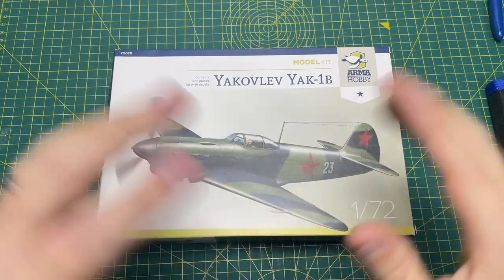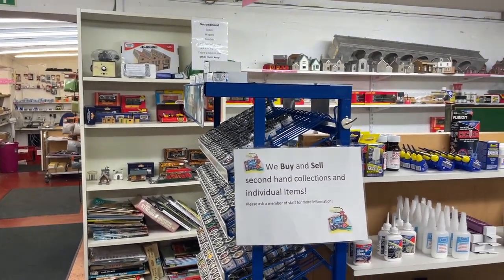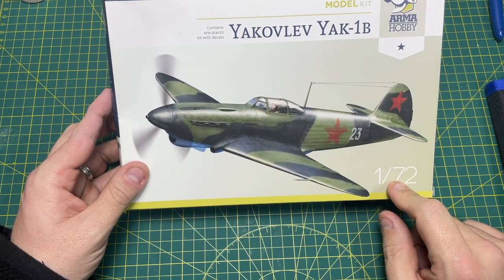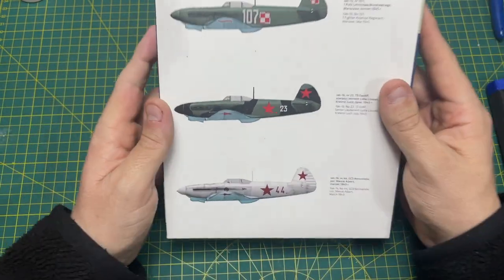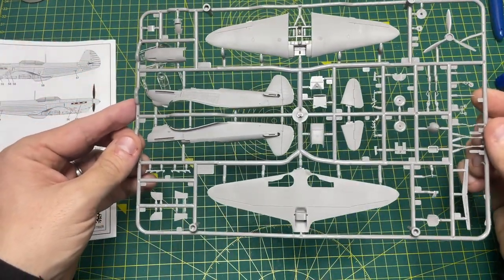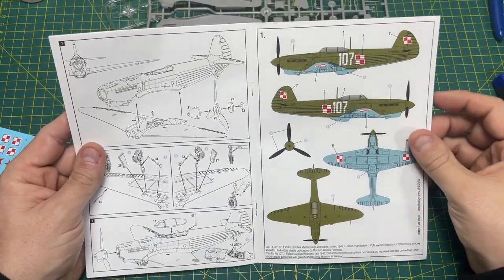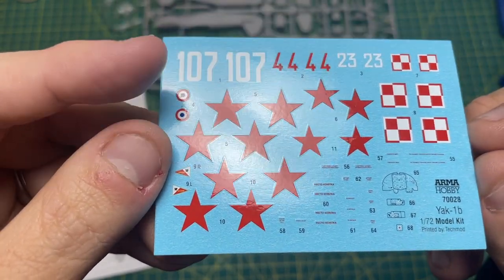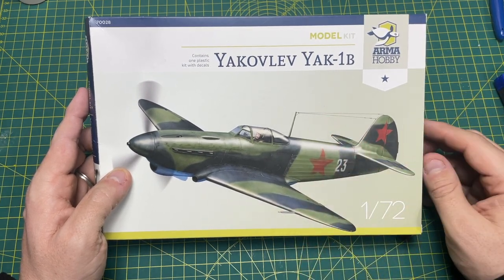Arma Hobby Yakovlev Yak-1B Review & Visit to Buffers Model Shop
Arma Hobby Yakovlev Yak-1B & Visit to Buffers Model Shop
I had a road trip and vIsited Buffers Model Shop in Axminster Devon.. I bought a Arma Hobby Yakovlev Yak-1B Scale Model Kit and Review it here.
Buffers is a great Model shop for all Scale Model And Model Railway enthusiasts, they have a fantastic range of Scale Model Kits, Model Railways and a huge range of Paints, Glues, Modelling Accessories and all with a smile.. So if you are in the area visit Buffers Model Shop (A358) Colston Cross Axminster Devon EX13 7NF

Tools.

Microscope LCD Display 720P Portable LED Digital Magnifier with Holder

26mm version

41mm version